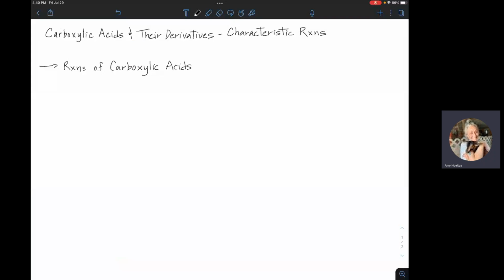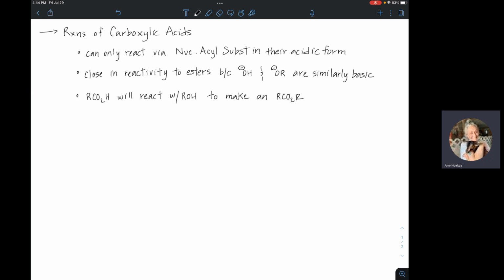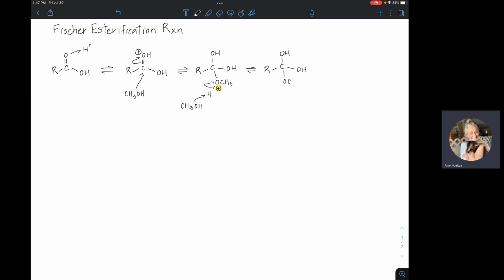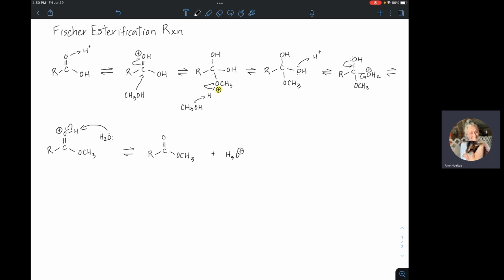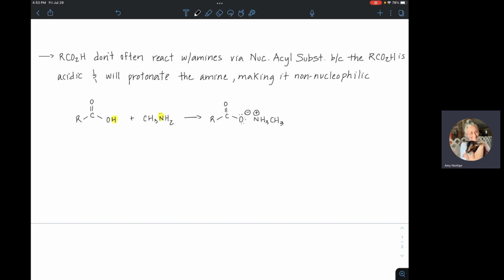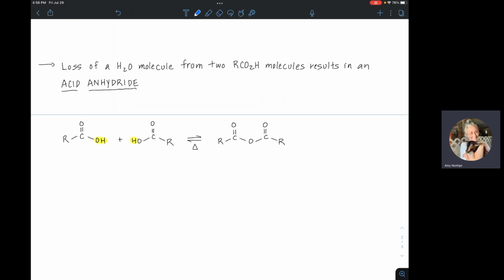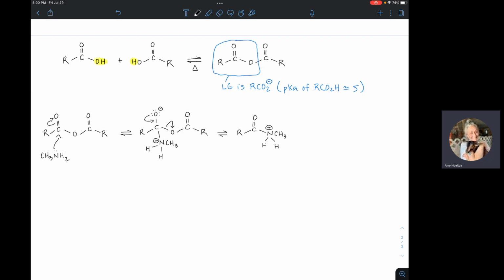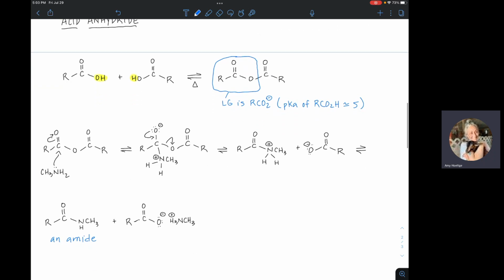Reactions of Carboxylic Acids